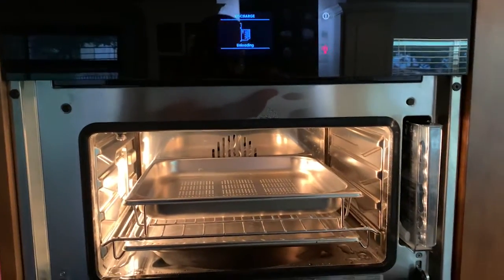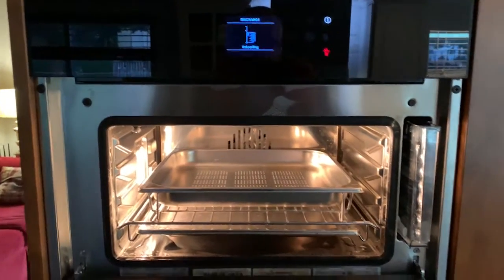Fulgor Milano | Steam Oven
Contact Pinnacle Sales Group for additional information.